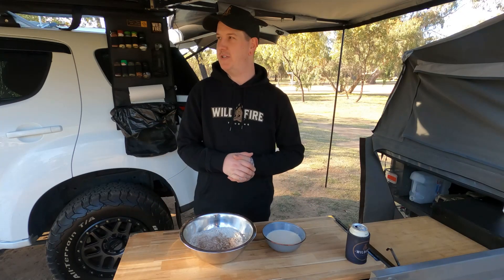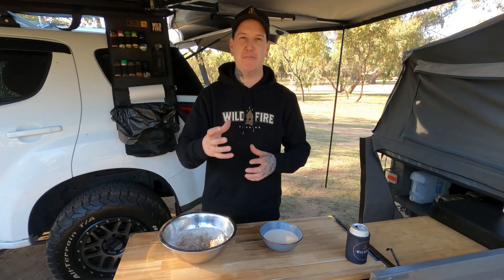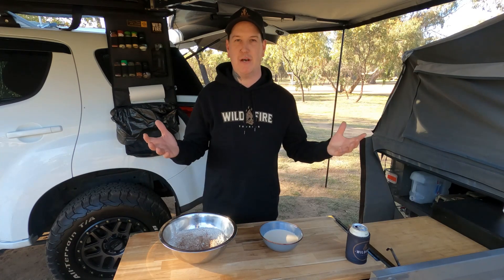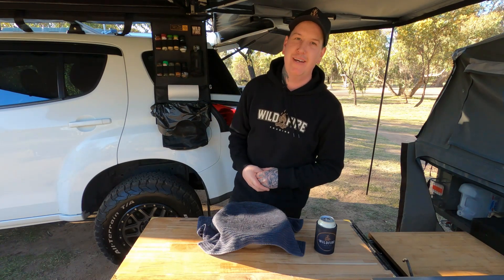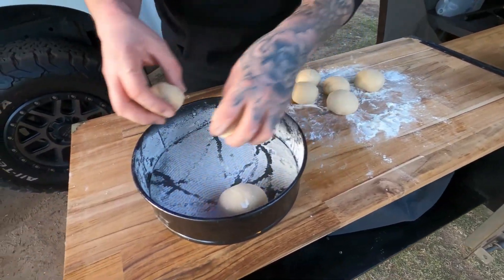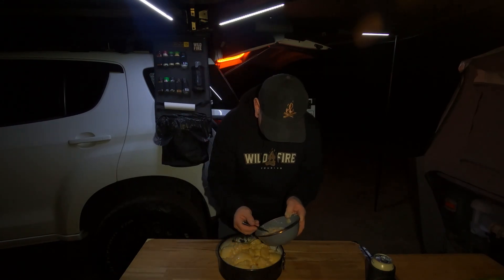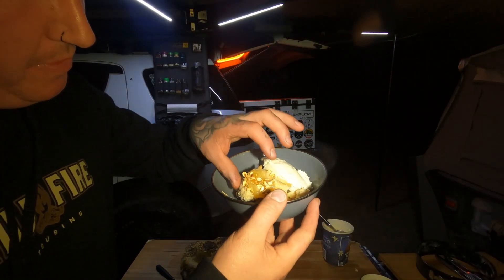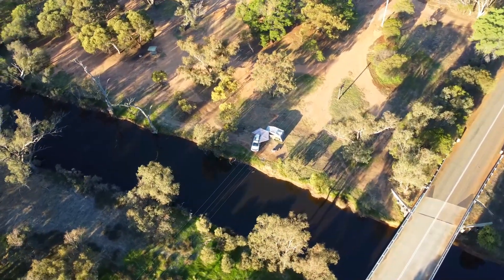WA'S BEST KEPT SECRET | Winter Camping Like You Wouldn't Believe | Easy Campfire Dessert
WA'S BEST KEPT SECRET is Pumphrey's Bridge.

Less than a 2 hour drive, South-East of Perth is Pumphrey's Bridge. An old historical town that is absolutely spectacular. Camping over night I've never in my life experience the complete silence of this camp site. Not a breath of wind, not a sound... that quiet, you can hear your own heart beat!

Watch as I set up camp besides the Hotham River, light a fire and bake a delicious dessert with a twist!

Sit back, crack a cold one and enjoy!

DOUGHNUT RECIPE
3 Cups Plain Flour (Bakers Flour if possible)
1\2 Cup Caster Sugar
50g Unsalted Butter
1\3 Cup Water
1\2 Cup + 1 tbsp Milk
1 Egg

I also added 1 tsp of Cinnamon

GEAR I PROUDLY USE
- RENEGADE GRIPS: @RENEGADE_GRIPS4x4 (Instagram)